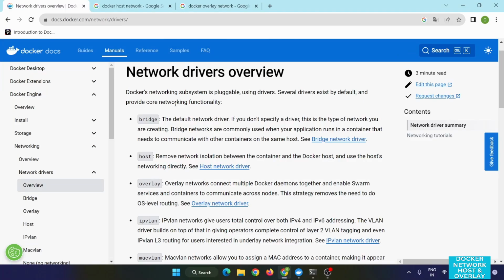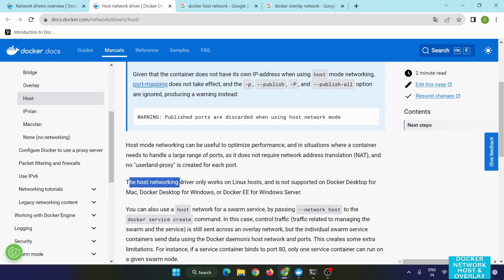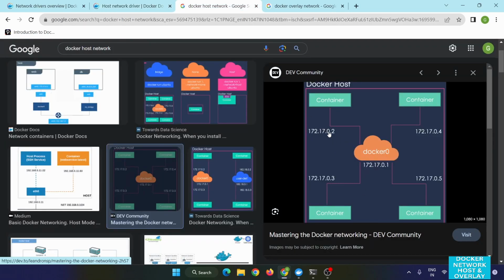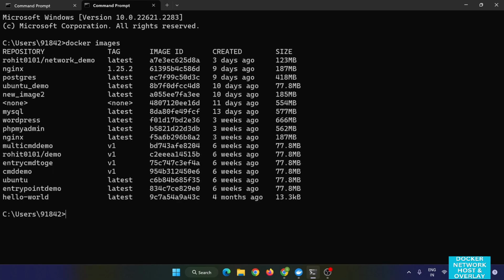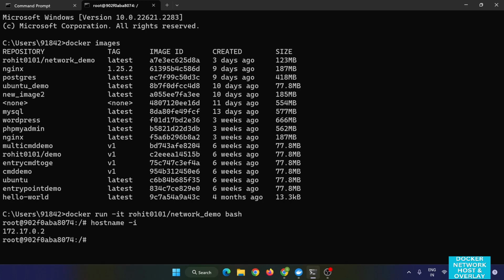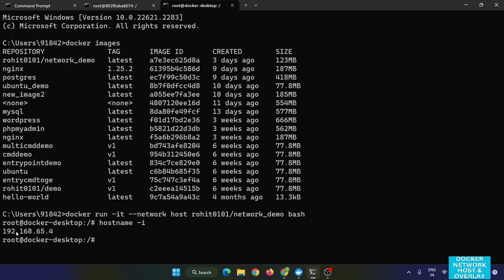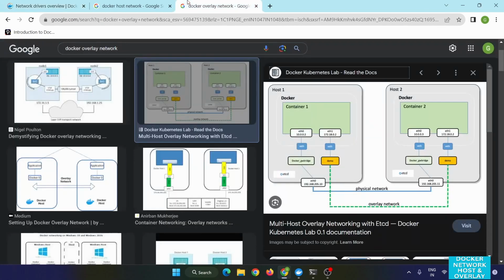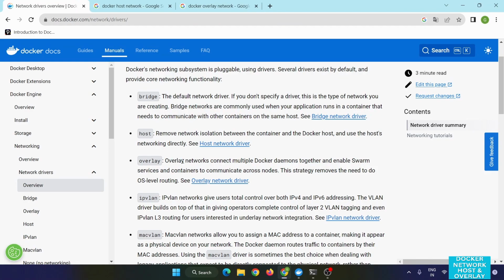Docker Host Network and Overlay Networks Explained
In this informative video, we explore two fundamental aspects of Docker networking: the Docker Host Network and an Overview of Overlay Networks. Whether you're a Docker beginner or looking to enhance your container orchestration skills, this video has something for everyone.

🔗 Docker Host Network:
Learn how Docker leverages the host network to allow containers direct access to the host machine's network stack.

🌟 Overview of Overlay Networks:
Get a overview of overlay networks in Docker. Find out how they enable seamless communication between containers across multiple Docker hosts, making it easier to scale and manage containerized applications in a distributed environment.

Timestamps:

00:00 - Intro
00:23 - What is docker host network?
01:32 - Demo : Host Network
03:53 - Overlay Network

🚀 Don't miss this chance to level up your Docker networking knowledge. Watch the video now and gain a deeper understanding of these essential concepts!